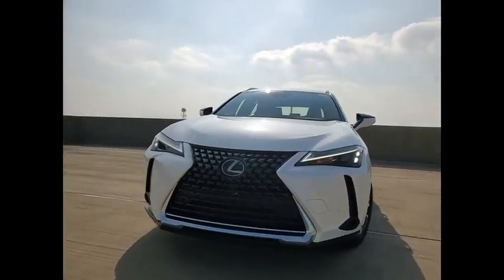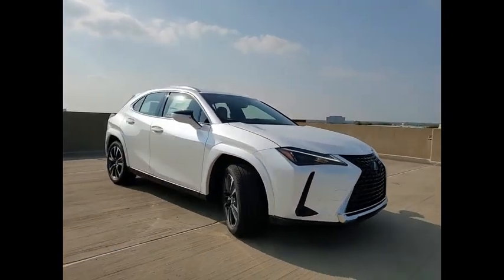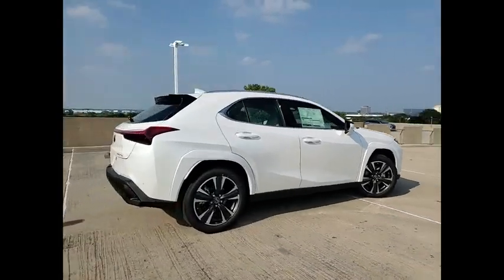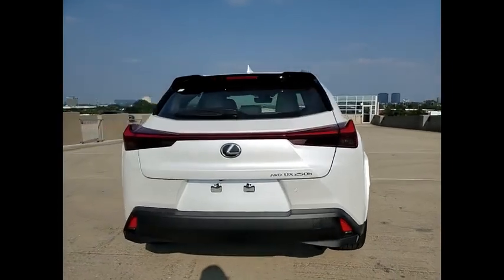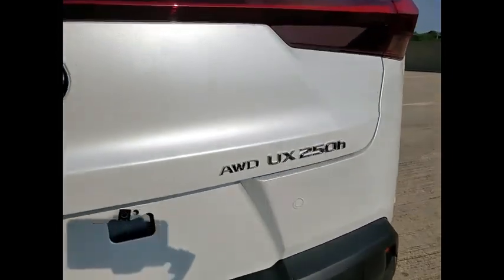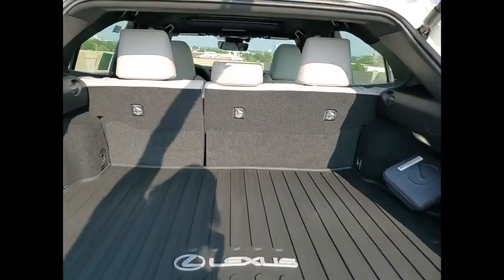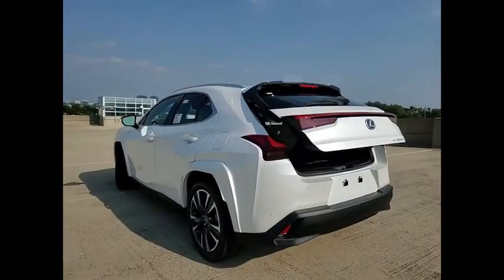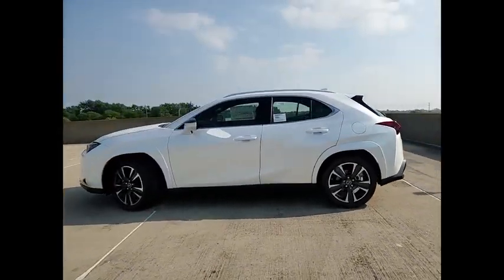2024 Lexus UX 250h Premium Schaumburg IL 240083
2024 Lexus UX 250h Premium

Woodfield Lexus
350 E. Golf Rd